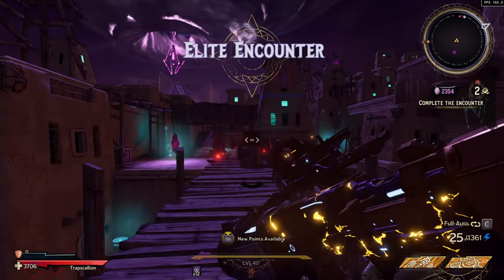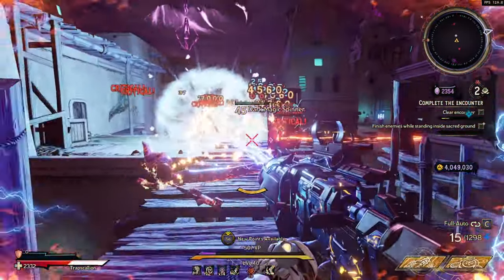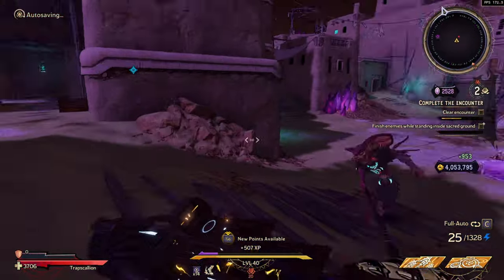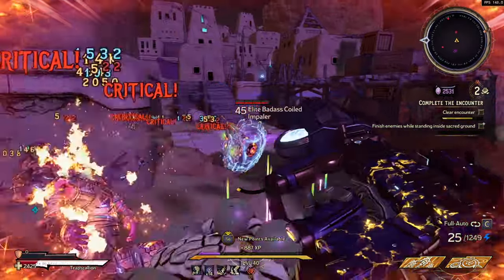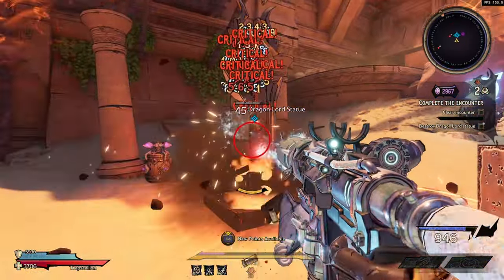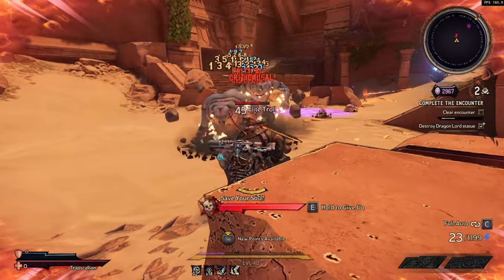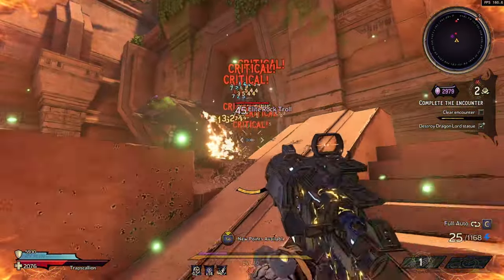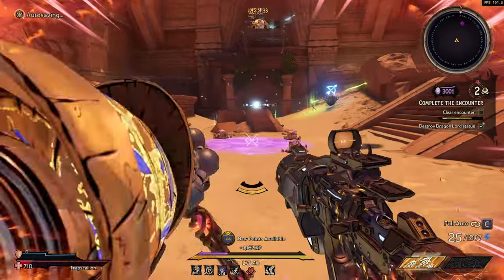WONDERLANDS │ How to GET the LIVE WIRE! (Legendary Guide)